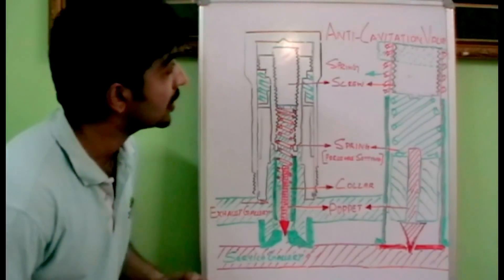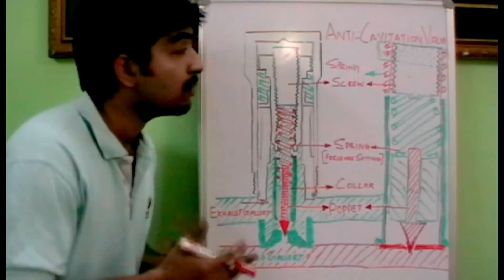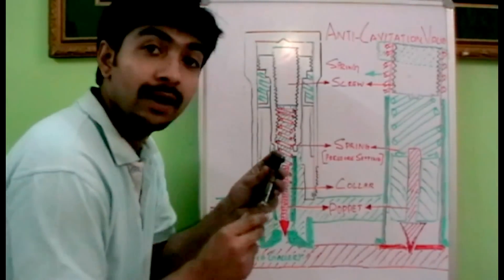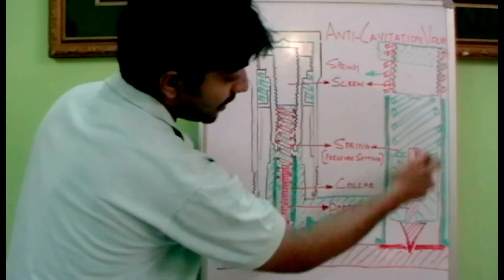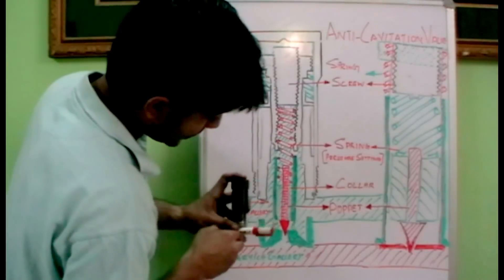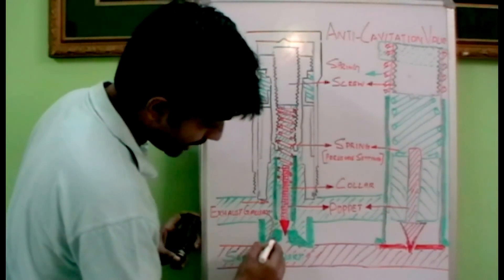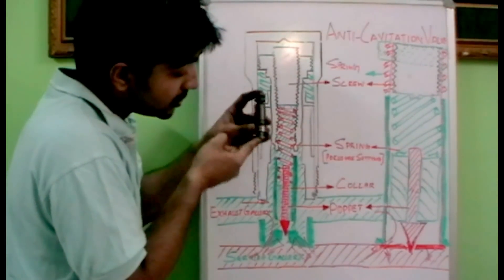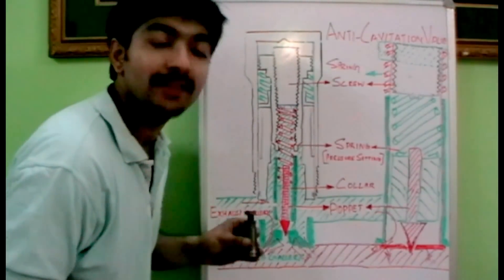How anti cavitation valve works. ✔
Working of Anti Cavitation Valve.

Related topics: Technical explained working of explanation repair maintenance automobile engineering mechanical details on cars vehicles technology technical the best worlds best perfect well very good explanation gears how does it work animations of design invention discovery works what is where service practical machines real dismantling assembling production creation torque fixing servicing installation installed handling teaching tutorial hands on training operation techtrixinfo greasing maintenance scheduled designing process removing welding fabrication fabricating recommended recommented warranty weight procedure standard vibration load efficiency efficient productivity consumption fuel network wear and tear crack  stroke hydraulics flow